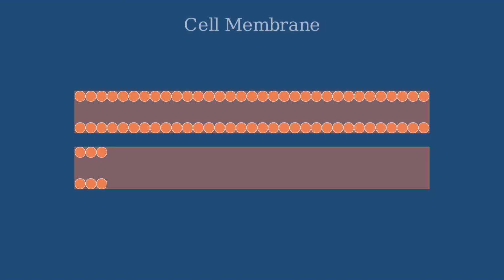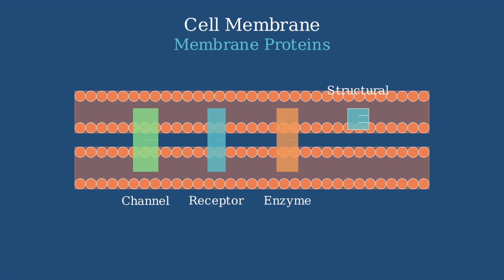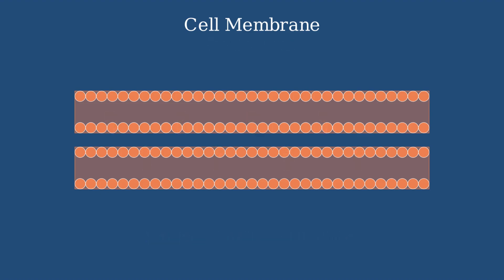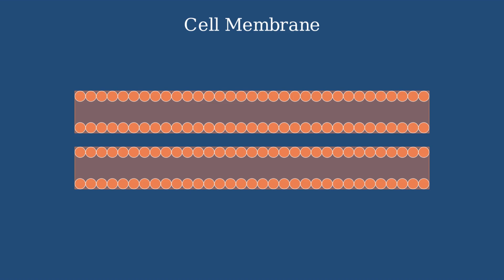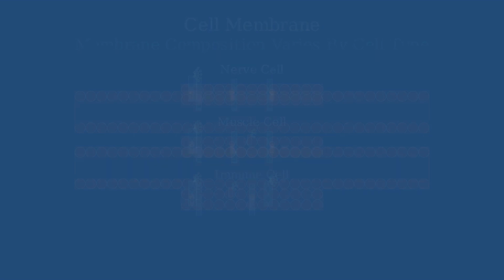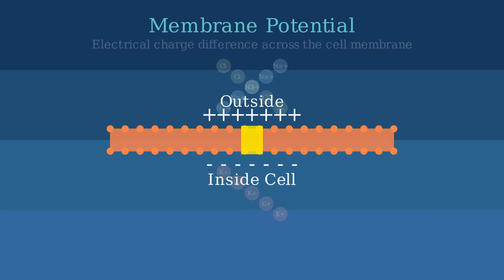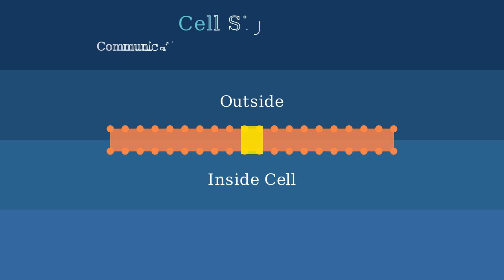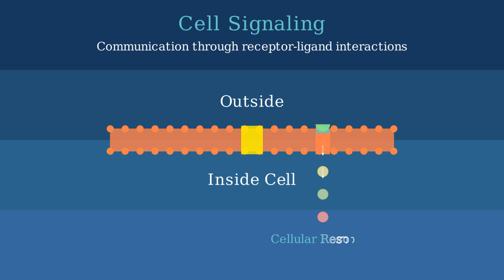Cell Membrane: Structure & Function Explained with Animations | Cell The unit of life | Neet Biology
🧫 Ever wondered how cells stay protected and control what enters or exits? 🧫

In this video, we break down the cell membrane in an easy and engaging way! With simple animations, you’ll learn about its structure, components, and essential functions in maintaining life.

🔬 Topics Covered:
✔️ What is the cell membrane?
✔️ Structure: Phospholipid bilayer, proteins, cholesterol, & carbohydrates
✔️ Functions: Selective permeability, transport, and cell signaling
✔️ Transport Mechanisms: Diffusion, osmosis, active & passive transport
✔️ The fluid mosaic model and why it matters

🎥 Whether you’re a student preparing for exams or just curious about biology, this video makes learning fun and simple!